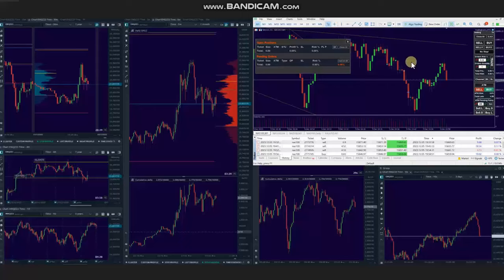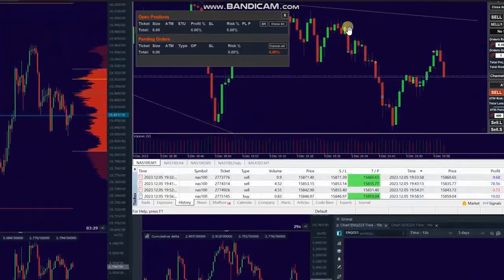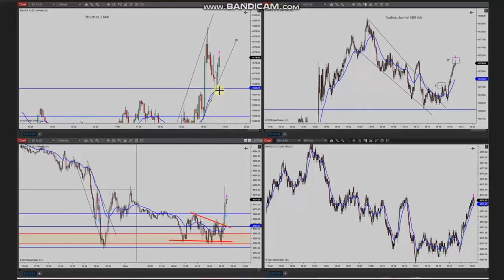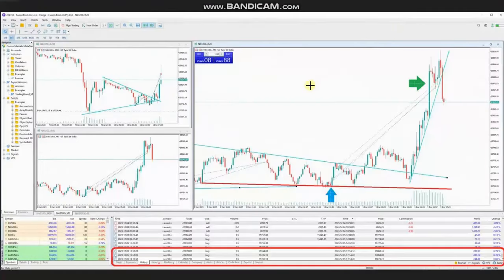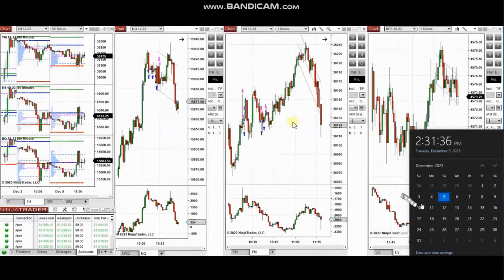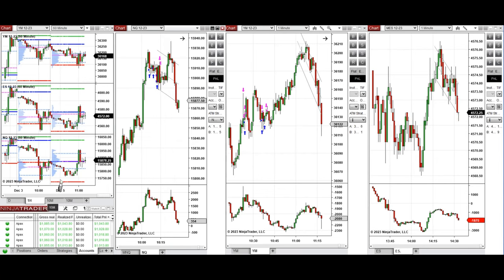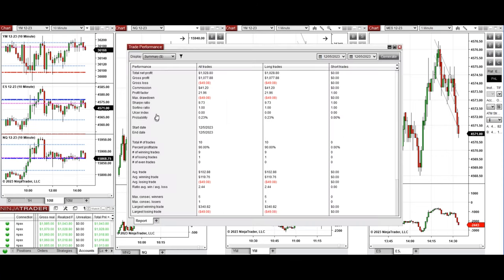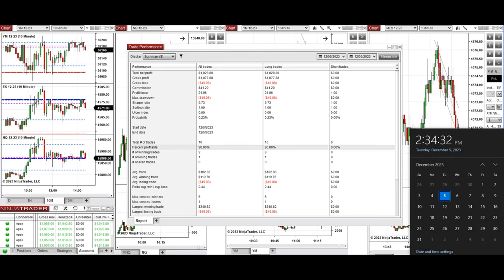Price Action Algo Trading Journal: Dow, S&P500, and Nasdaq Futures and CFDs -5 December 2023